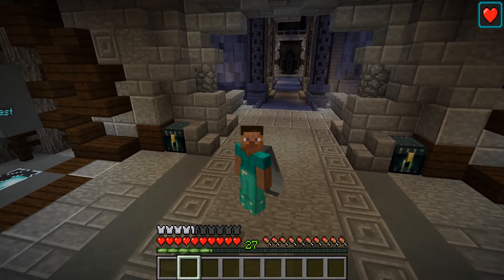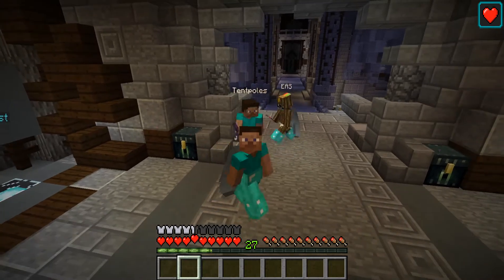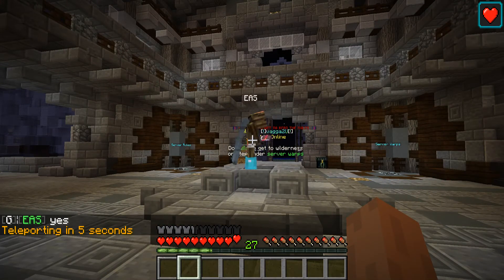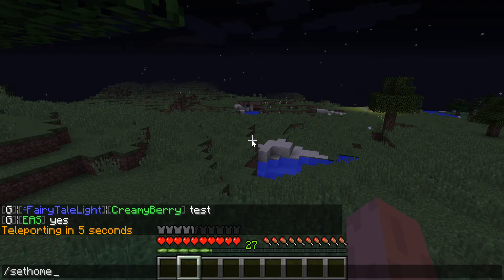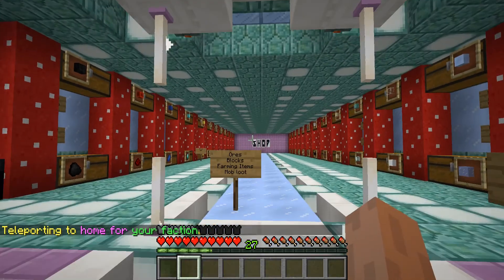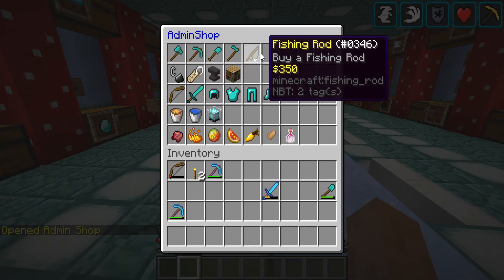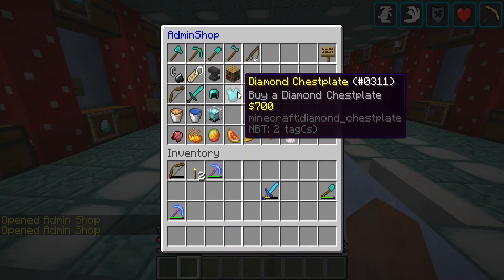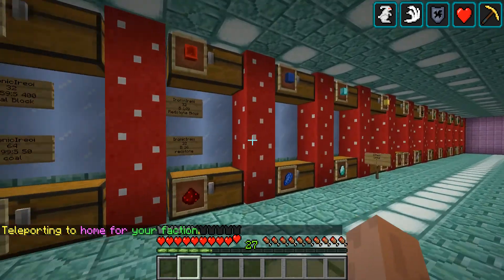Welcome to Mythic - Minecraft Server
Notice: IP has changed to play.mythicmc.org or mc.mythicmc.org
Hi, here is an awesome server run by kenace, an ex-teamextreme admin, it's quite quiet but really well made so please join and have fun!